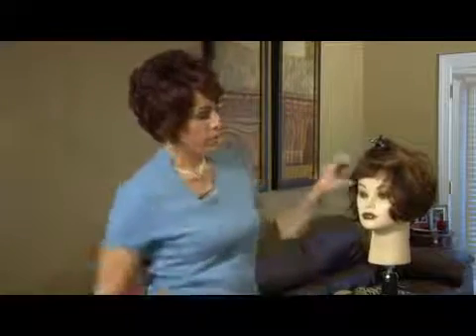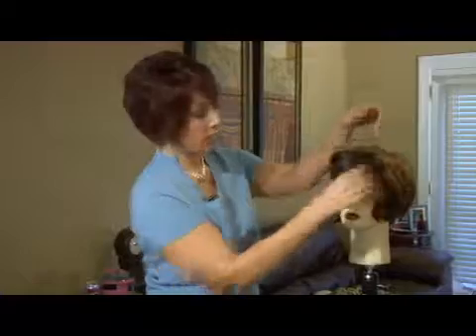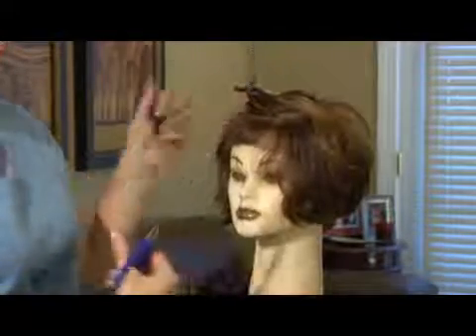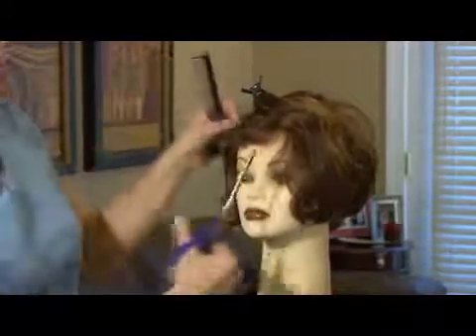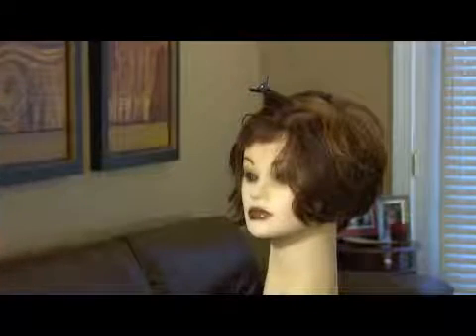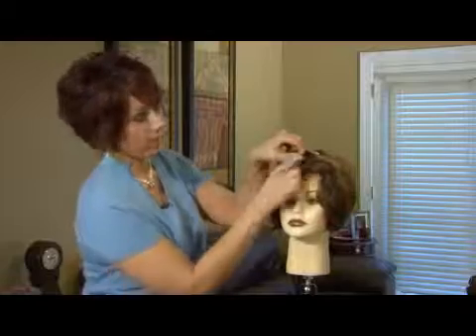Fixing Too Short Bangs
Fixing Too Short Bangs. Part of the series: How to Fix Hair Problems. How to fix bangs that are too short; get professional tips and advice for doing your own hairstyling and fixing common hair problems in this free beauty video.